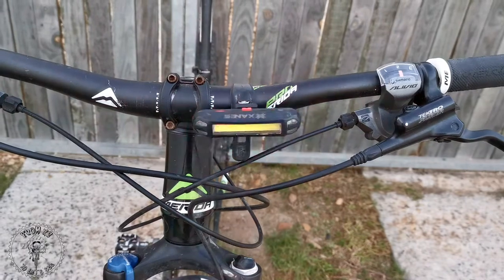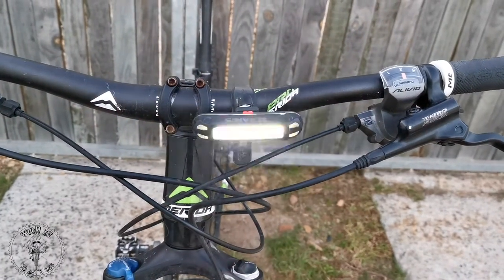Light up the situation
Lights are so important for our safety and yet we dont take them seriously enough. Here ill explain why we need them so much and when to use them.